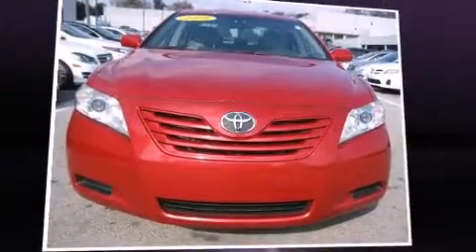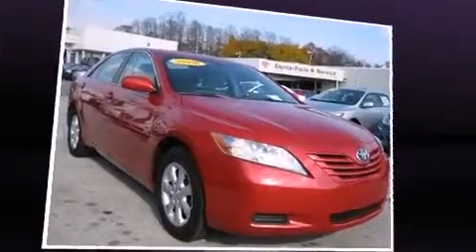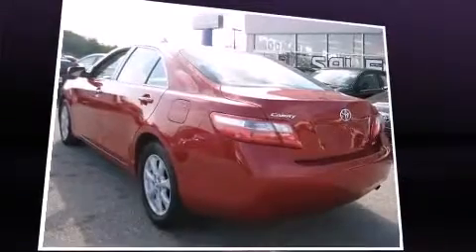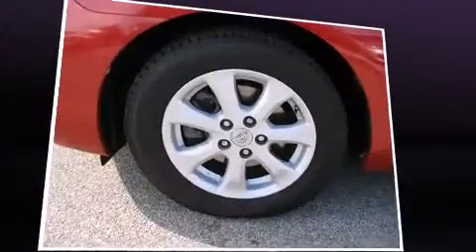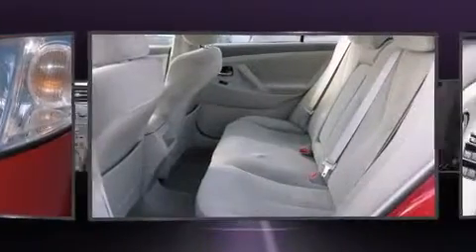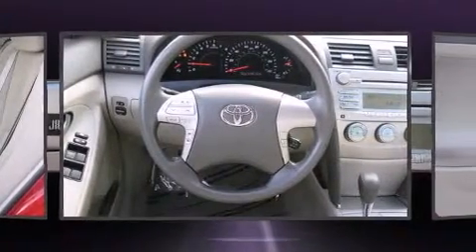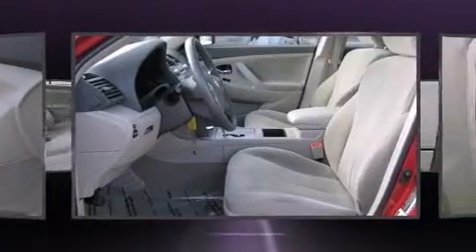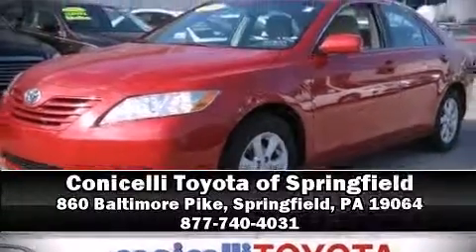2008 Toyota Camry LE in Springfield, PA 19064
Introducing the 2008 Toyota Camry. It features a front-wheel-drive platform, an automatic transmission, and a 2.4 liter 4 cylinder engine. This model accommodates 5 passengers comfortably, and provides features such as: delay-off headlights, a tachometer, variably intermittent wipers, tilt and telescoping steering wheel, power moon roof, an overhead console, and cruise control. Premium sound drives 8 speakers, providing you and your passengers a sensational audio experience. Passenger security is always assured thanks to various safety features, such as: head curtain airbags, front SIDE impact airbags, ignition disabling, and 4 wheel disc brakes with ABS. Brake assist technology provides extra pressure when applying the brakes. It also arrives with a Carfax history report, providing you peace of mind with detailed information. We have a skilled and knowledgeable sales staff with many years of experience satisfying our customers needs. They'll work with you to find the right vehicle at a price you can afford. Come on in and take a test drive!